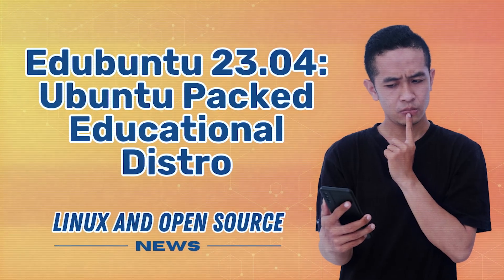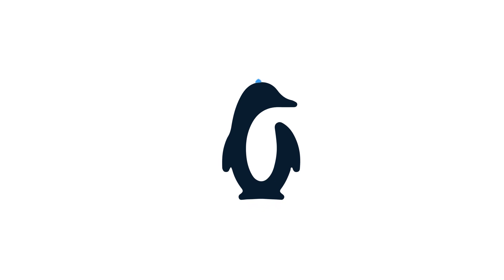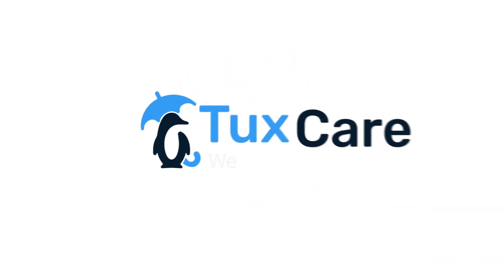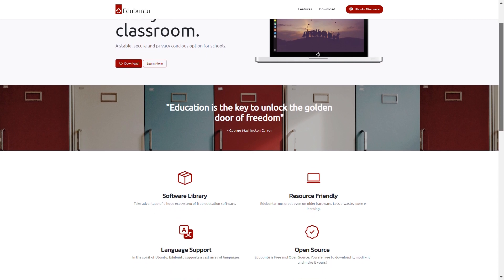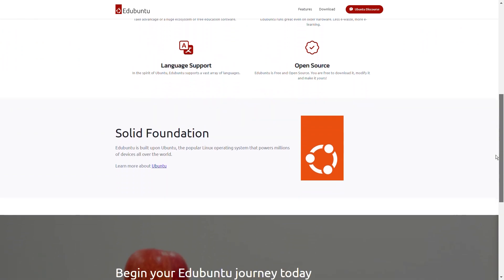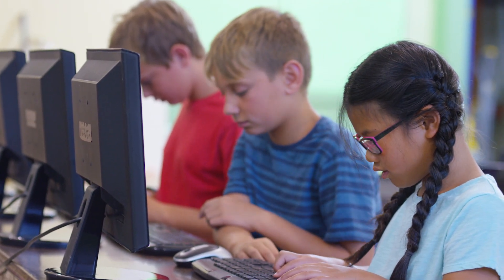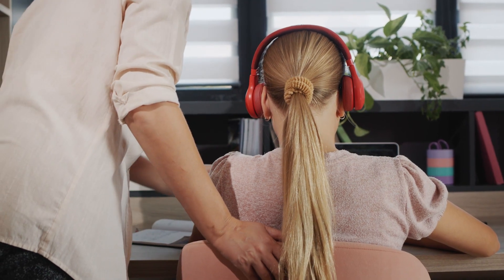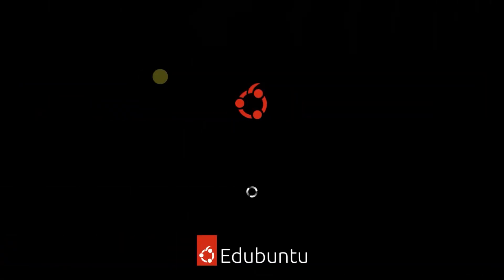EDUBUNTU 23.04: UBUNTU Packed Educational Distro I LINUX AND OPEN SOURCE NEWS 📰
Edubuntu 23.04 has been released as an official Ubuntu flavor based on Ubuntu 23.04. Formerly known as UbuntuEducationEdition, Edubuntu is now being maintained by developers.

Make sure to watch this video to stay up to date on the latest news in Linux and Open Source.